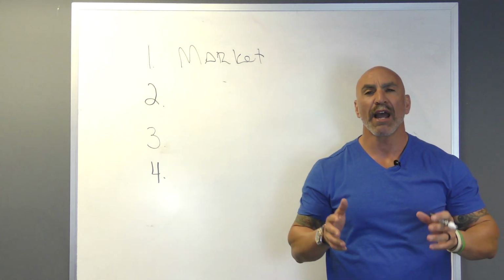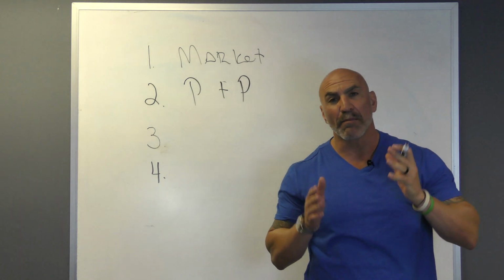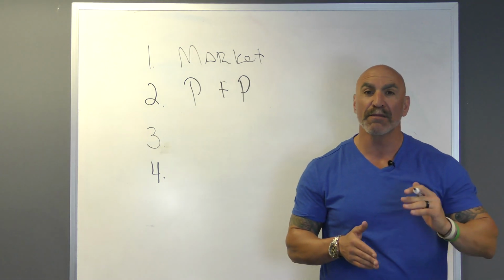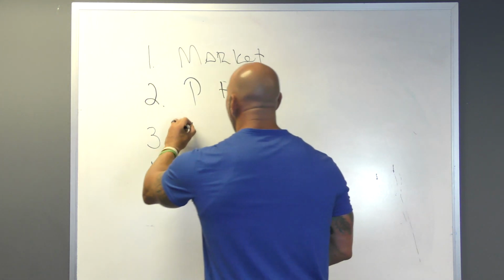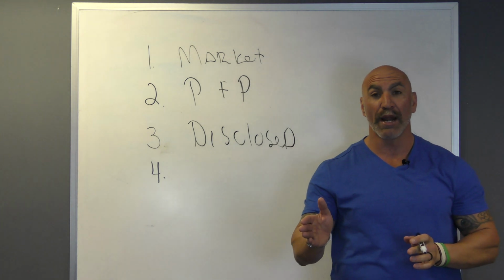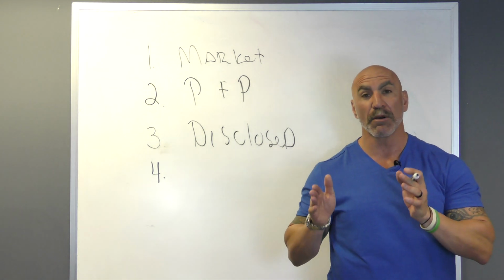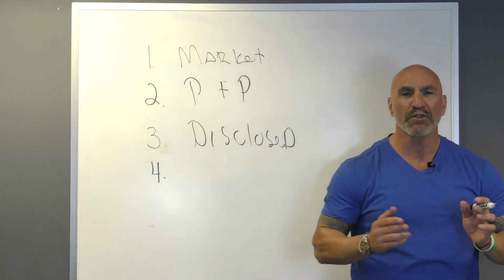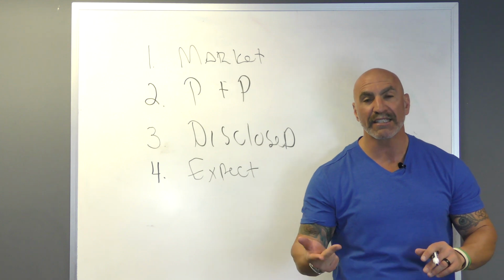How to pick the right and the Wrong Tenant BP 2020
What are some things you can do to find the right tenant for your property?

Steve shares his passion to educate the Self-Managing Landlord on how to be successful in the ‘business’ of Real Estate and the pitfalls to avoid. His training and topics range from Leadership, motivation, goal setting, marketing, communications and the importance of having a check list mindset, utilizing systemization and methodology. A real estate investor himself, Steve is an international commercial Airline Pilot, Podcast host, Motivational speaker, and Mindset Coach.

Real Estate Think Tank - Investing With Purpose - Facebook Group

Steve’s book: Building an Empire: Failing Our Way to Millions